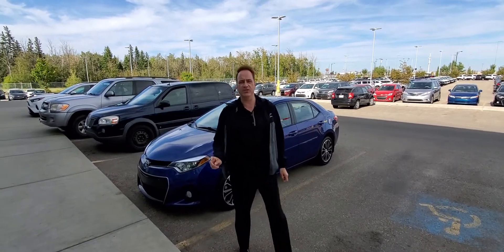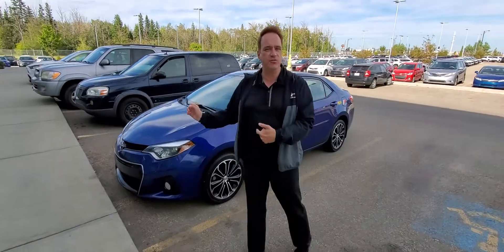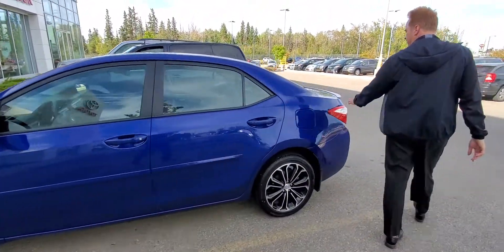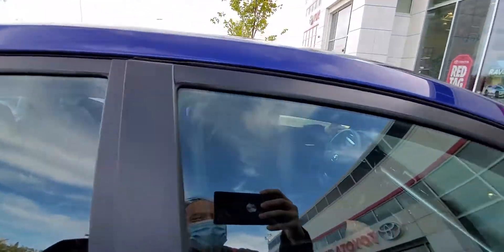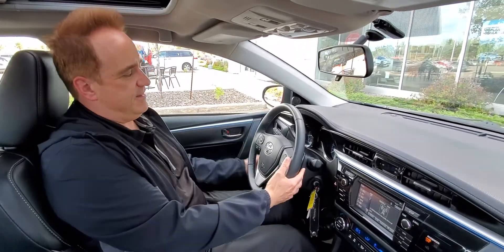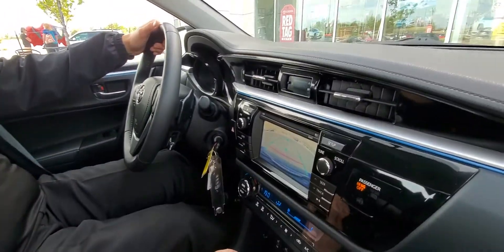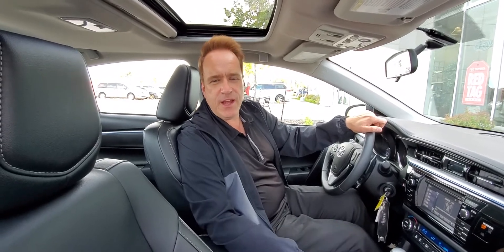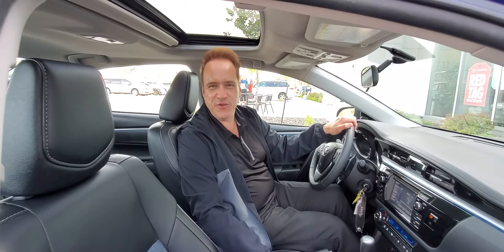2015 Toyota Corolla S with Leather Trimmed Seats, Sunroof, Heated Seats and more! Stock # 34952B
This One Owner, Accident Free 2015 Corolla has a price tag to ease your wallet and would make a perfect daily commuter! With Sunroof, Heated Seats, Touch Screen Audio with Backup Camera, Aux Input and Bluetooth, Keyless Entry, A/C, Leather Trimmed Sport Seats and more! If good fuel economy, reliability, a quality interior are on your list of must haves, this Corolla checks all the boxes!

Stock # 34952B
2015 Toyota Corolla for sale in Edmonton, Alberta

Gateway Toyota
2020 103A Street SW
Edmonton, Alberta
T6W 2P6
Canada